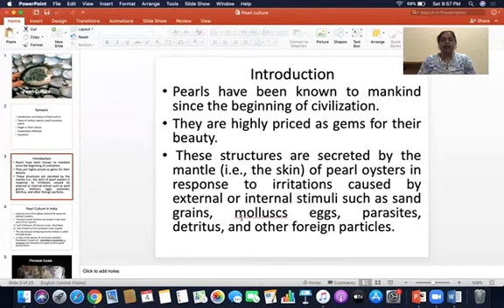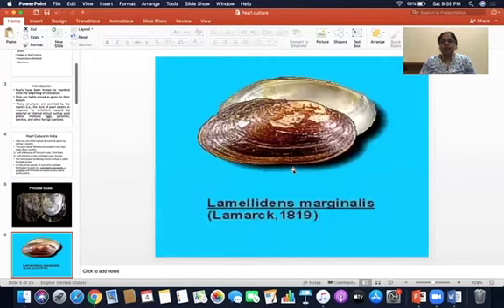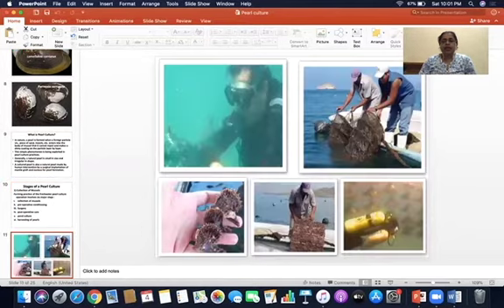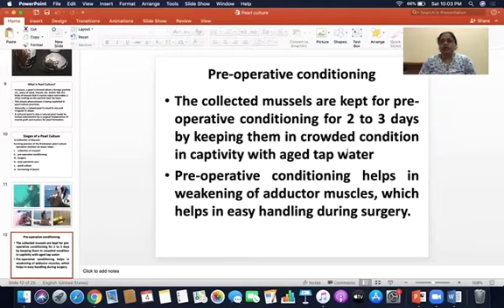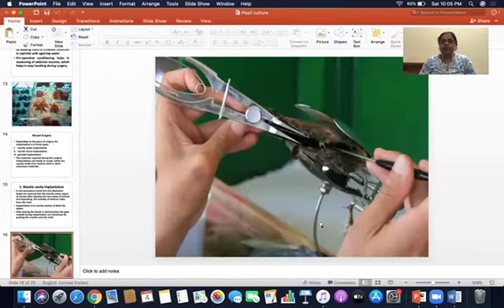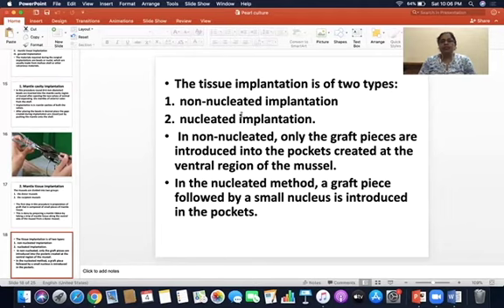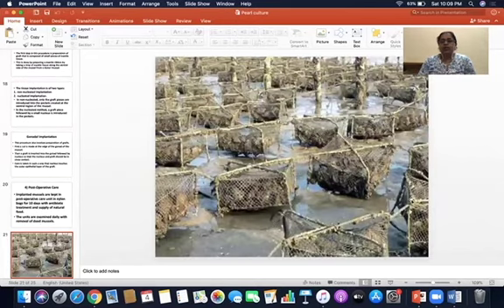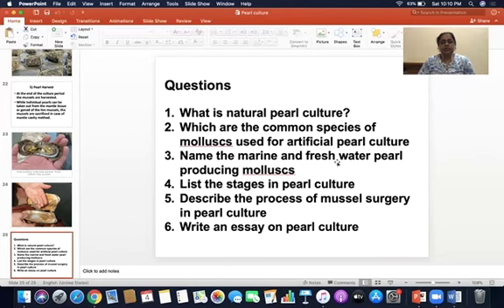Pearl Culture Practice in India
The tradition of pearl production is practiced in two hotspots in India namely - Tamil Nadu and Gujarat.
The types of fresh water mollusc species, their collection and acclimation prior to induced pearl production, the implantation protocols are explained.